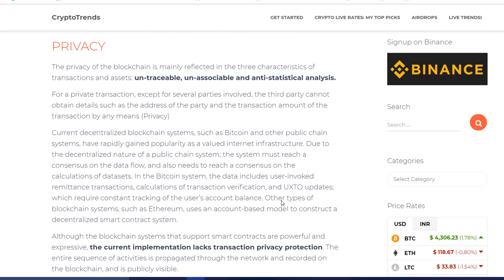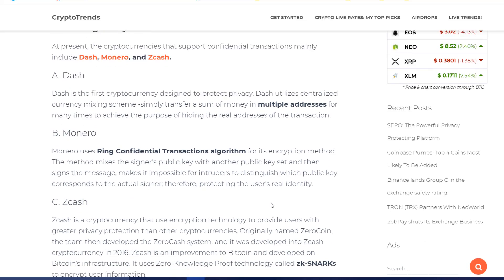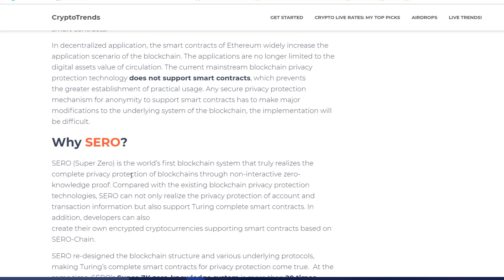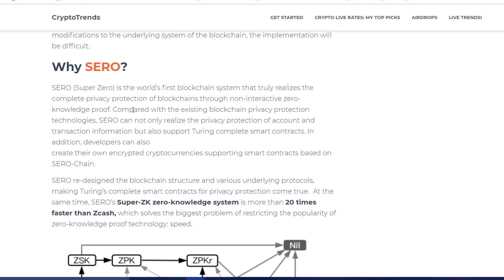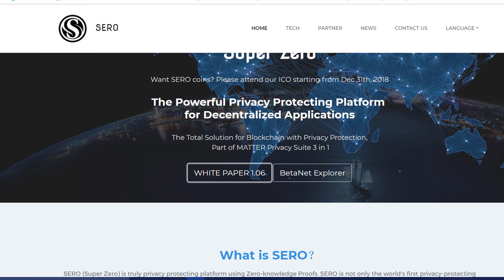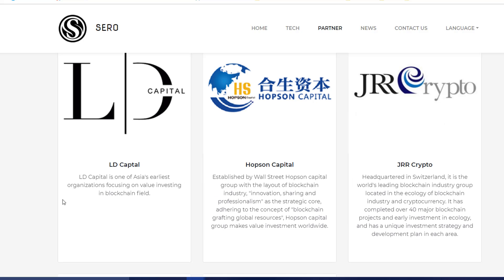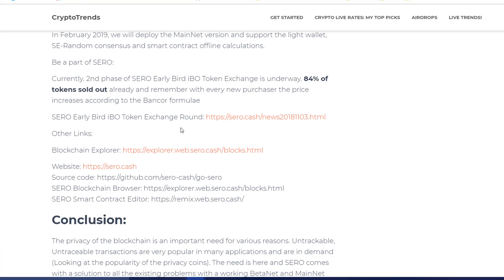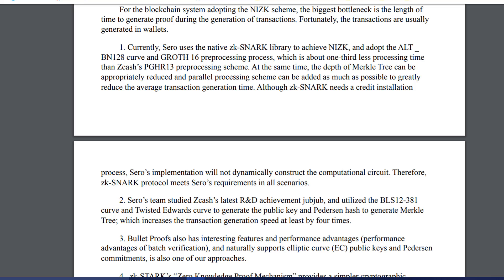SERO: World's first SUPER-ZK based Privacy Protection Platform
SERO (Super Zero) is the world’s first blockchain system that truly realizes the complete privacy protection of blockchains through non-interactive zero-knowledge proof. Compared with the existing blockchain privacy protection technologies, SERO can not only realize the privacy protection of account and transaction information but also support Turing complete smart contracts. In addition, developers can also create their own encrypted cryptocurrencies supporting smart contracts based on SERO-Chain.

SERO re-designed the blockchain structure and various underlying protocols, making Turing’s complete smart contracts for privacy protection come true.  At the same time, SERO’s Super-ZK zero-knowledge system is more than 20 times faster than Zcash, which solves the biggest problem of restricting the popularity of zero-knowledge proof technology: speed.

Bitcoin: 1KgdTsMF4qrWYFvyjRVCHA6kCKAfpdwA7R
Litecoin: LSwCUdbCFHk4e9nxQJd3TnhssqGtA8JGUM
Etherium: 0x7dD923679dc3f7670b6B82C280ea7F162BFC2e63
BCH: 19zkpGJPnVUz4Q8Y43Bk9ajXUzsy6pFiy
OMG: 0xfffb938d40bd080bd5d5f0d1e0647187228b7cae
Qtum: QTGLrQ8znXRKpn5oZJ8DCXV81DHy6M3fQt
ETC: 0x6bfac44c09efab441ba0248716e52bf815b74da9